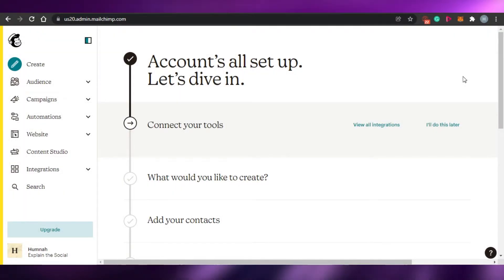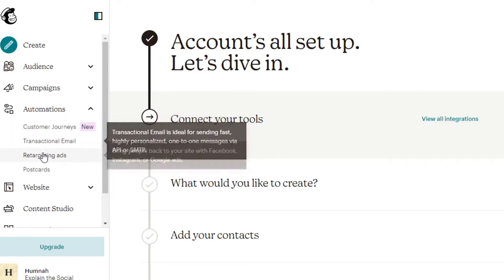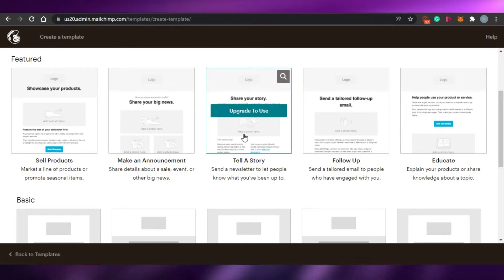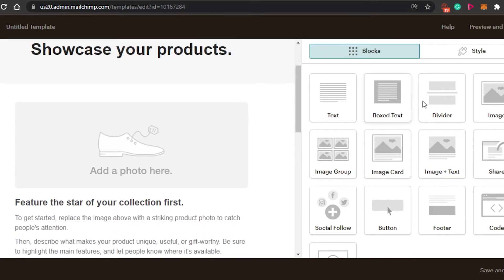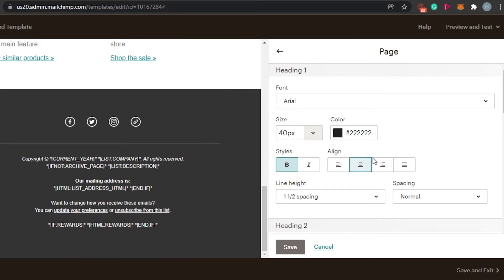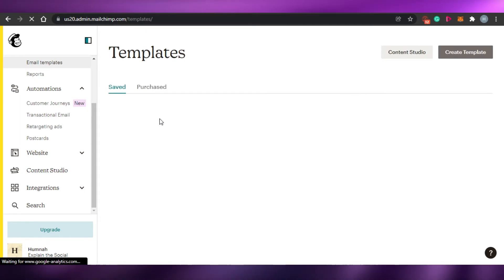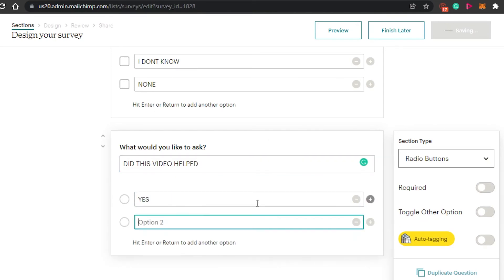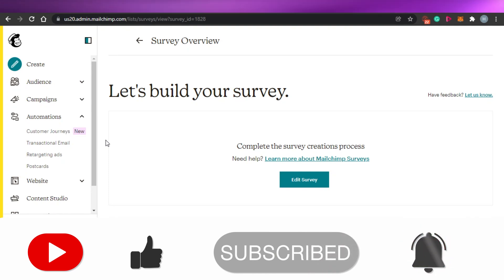MailChimp Automation 2025 | Mailchimp for Beginners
In this video I show you How To Use MailChimp and How you can do Automation with Mailchimp. MailChimp is an amazing platform which allows you to manage your team, do E-mail Marketing and Automation in just one workspace to serve your ultimate business needs.